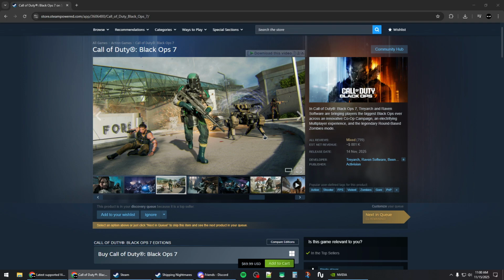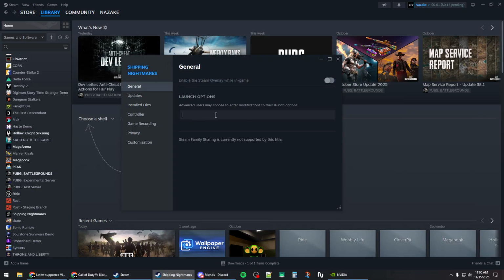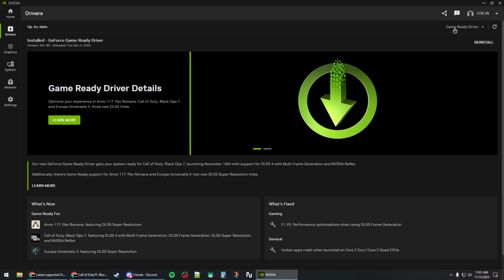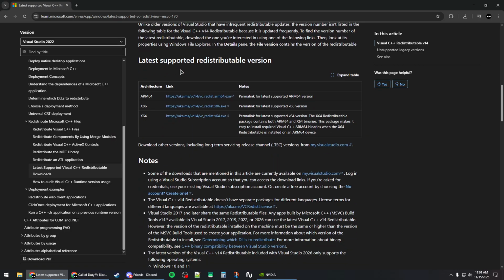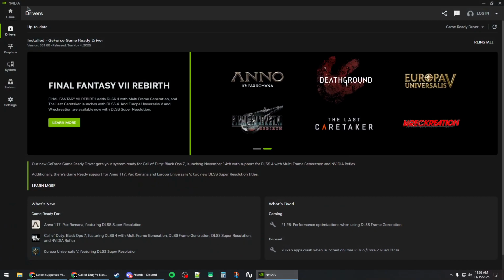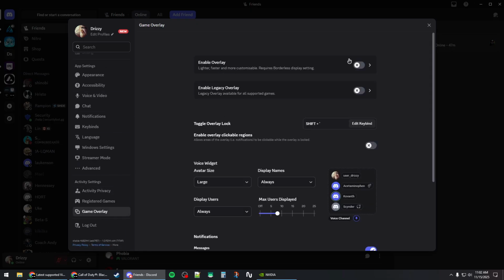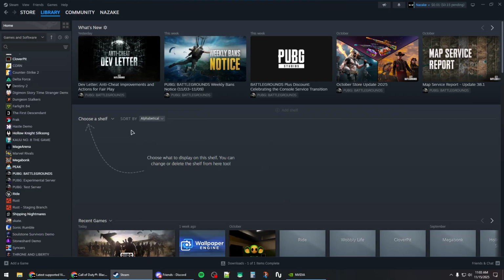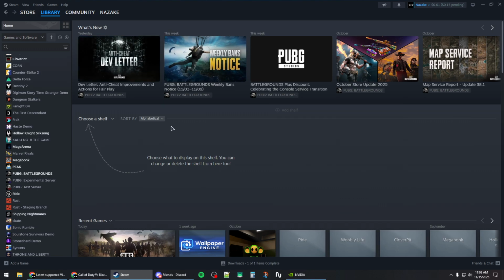How To Fix Call of Duty: Black Ops 7 Crashing On Steam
Quick and effective solutions to fix Call of Duty: Black Ops 7 crashing, freezing, and not launching issues on Steam.